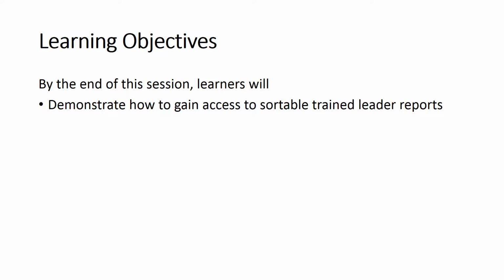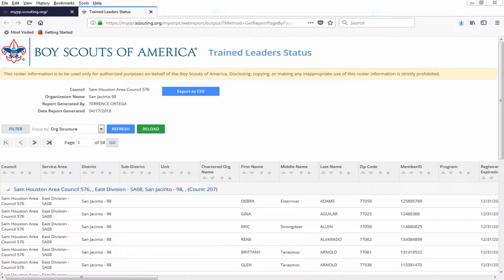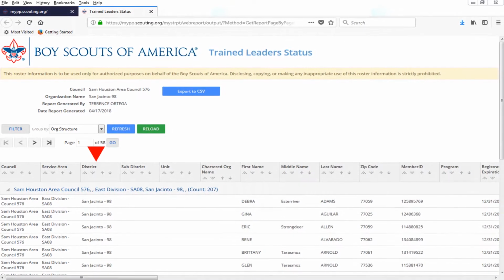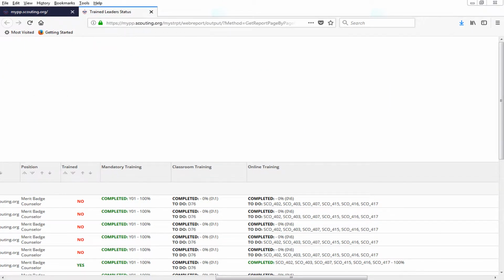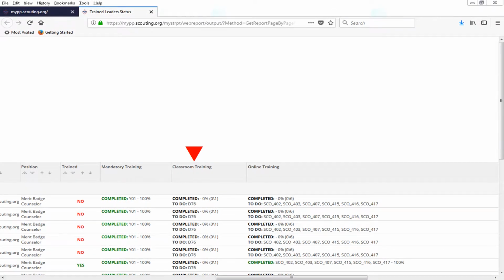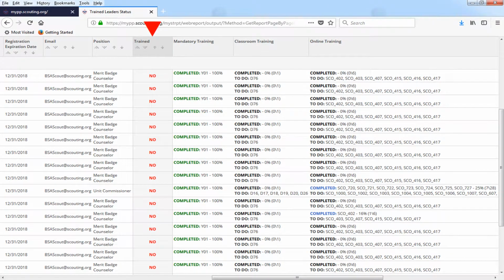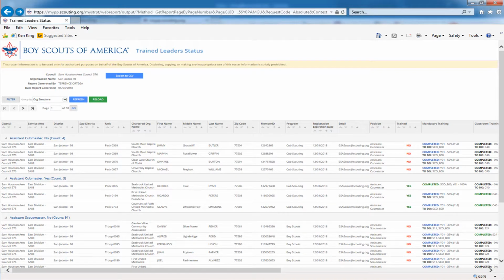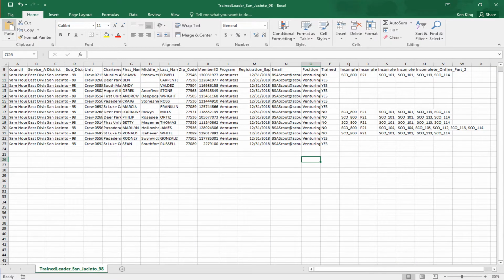MyScouting Trained Leader Reports — Part 1: Trained Leader Status